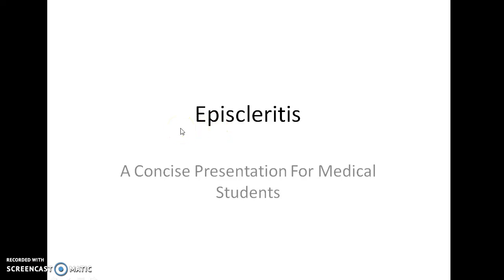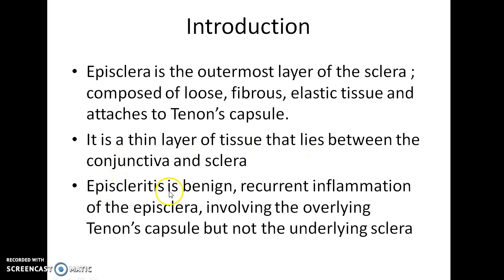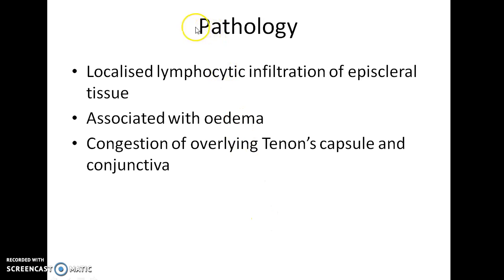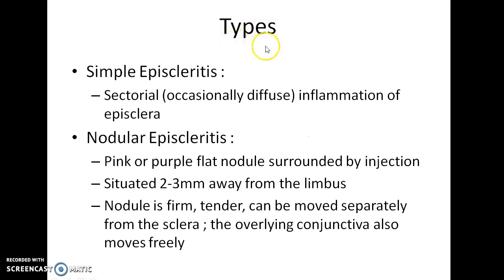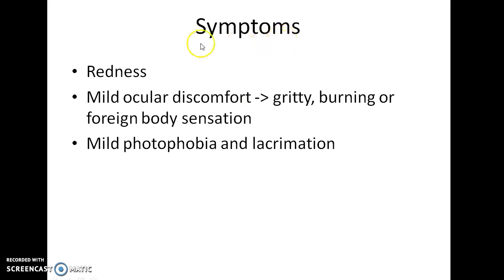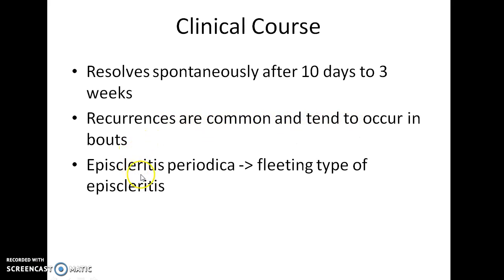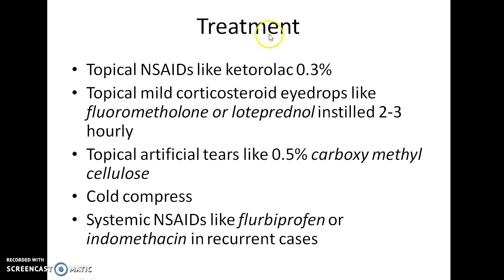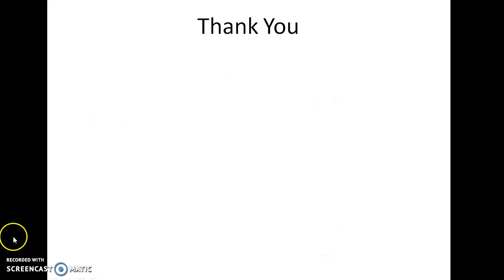Episcleritis - Ophthalmology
Hey guys, this is Indian Medico. In this video, we are going to see about Episcleritis. This is a concise presentation for medical students (especially from India). I hope that this presentation helps you to understand the topic as well as score well in your exams. I welcome your feedback. If you don't like this video, hit the dislike button and comment your suggestions please.